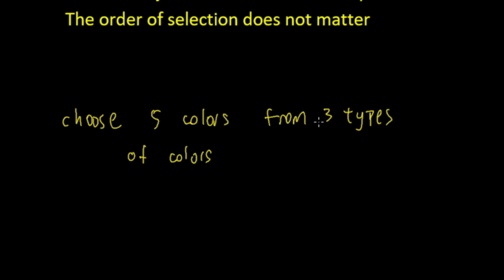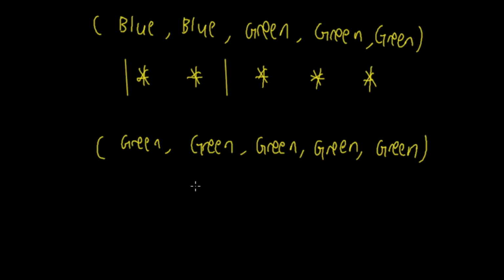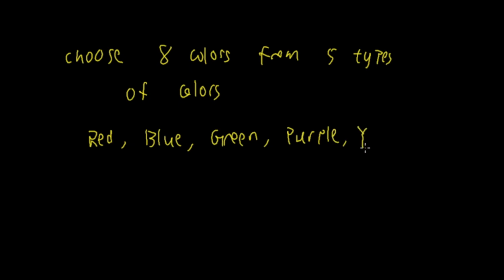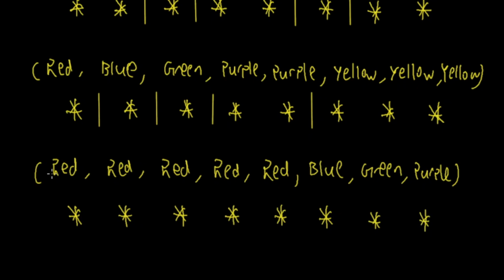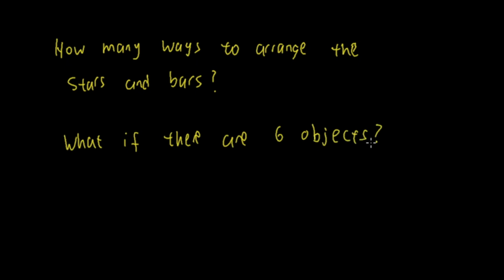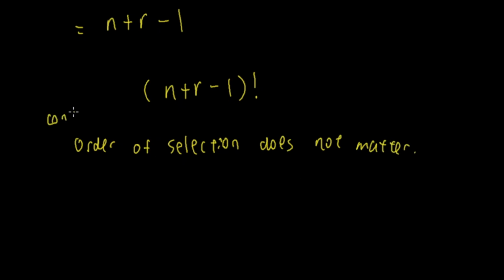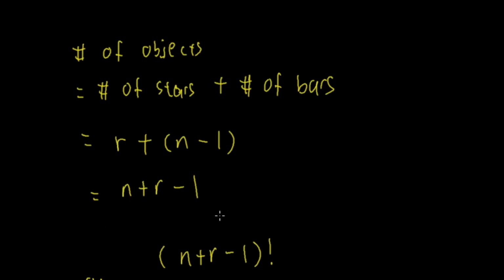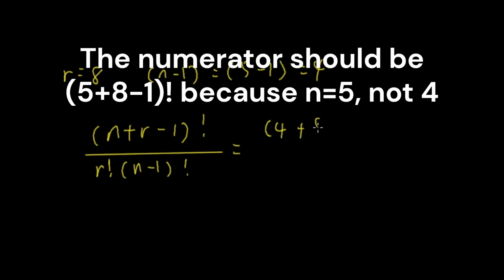Combination with Repetition